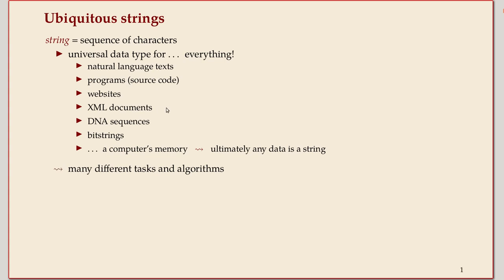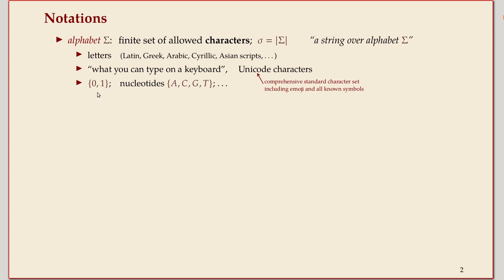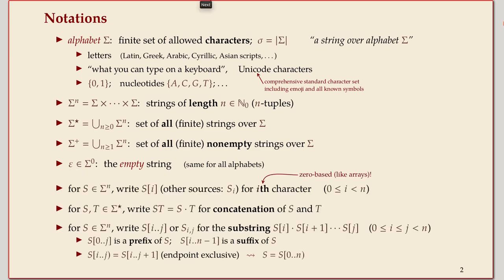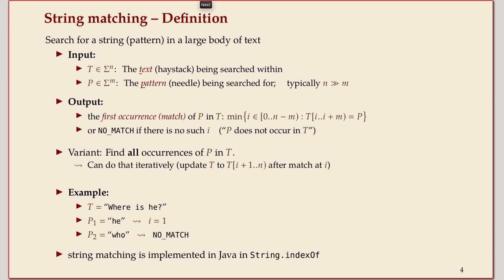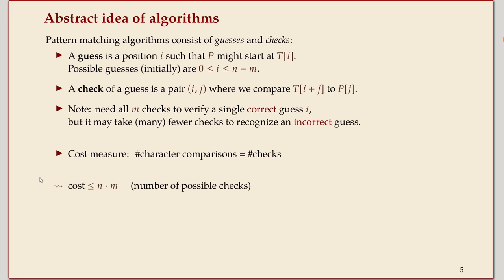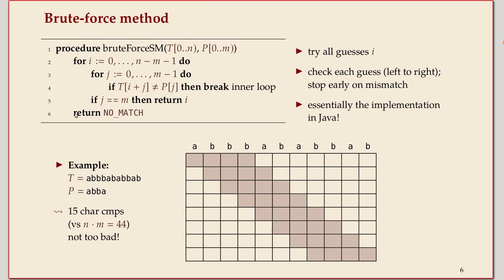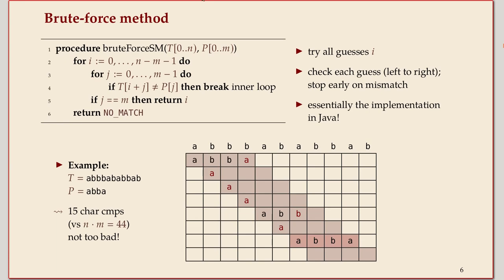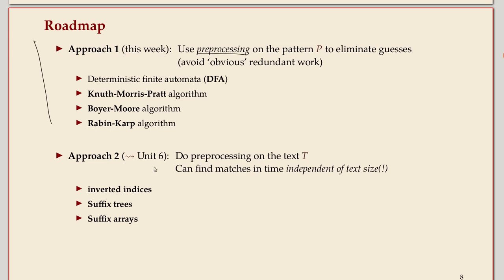COMP526 Unit 4-1 2020-02-25 String Matching: Intro & Brute Force